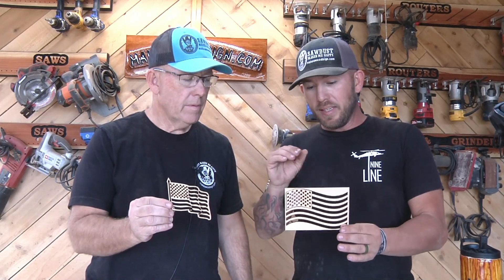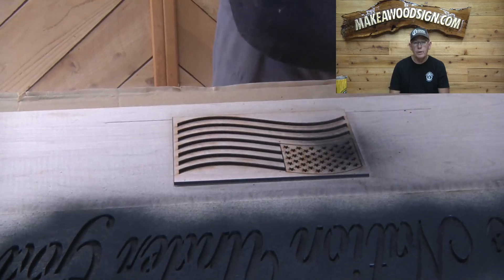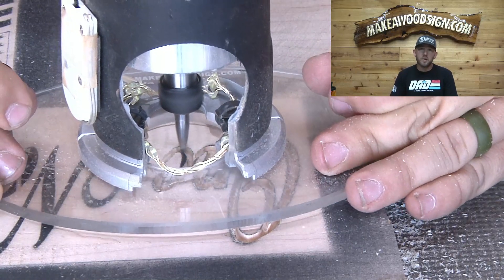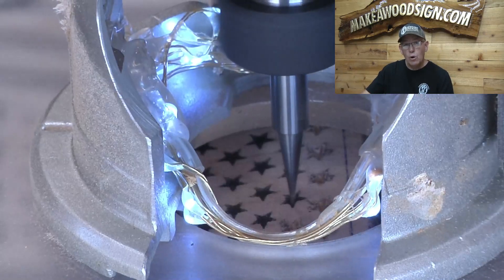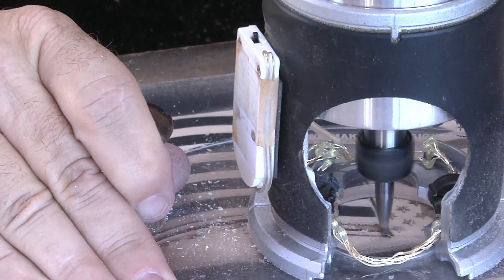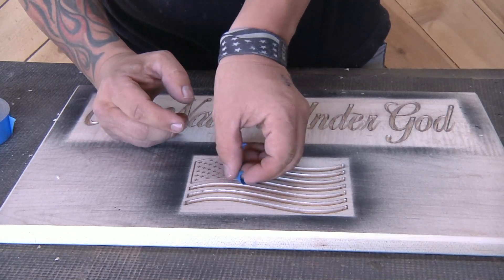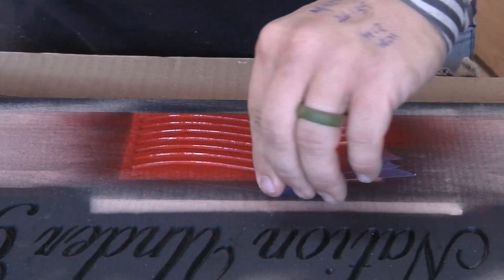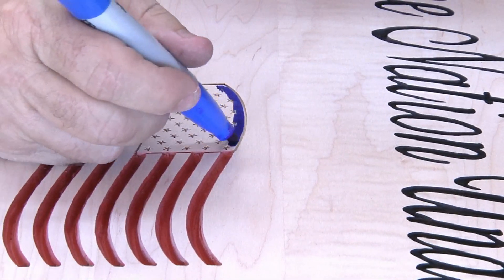Carving Our New American Flag - DIY Patriotic Sign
Episode 718 So we decided to retire our old flag, but we made a BRAND NEW one! This one really carved well. Much better than the other one. Plus, it's bigger!
Today, we're making a patriotic sign on BEAUTIFUL hard maple, and we love it!

  Links to the SCOTD albums on our F/B page:
SCOTD 4